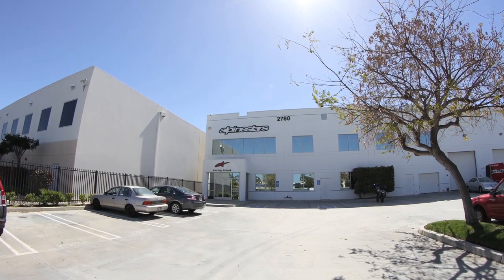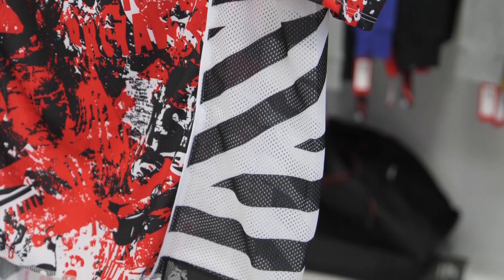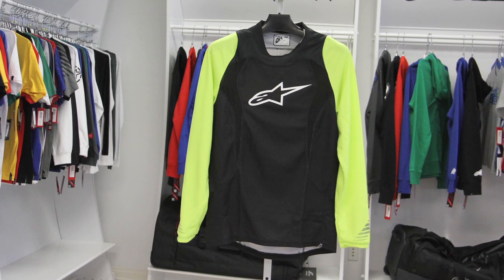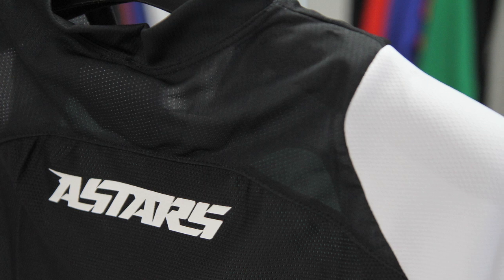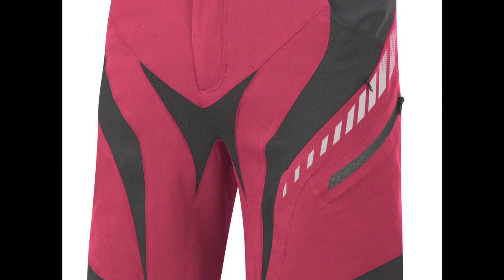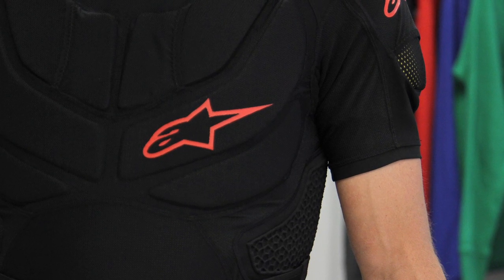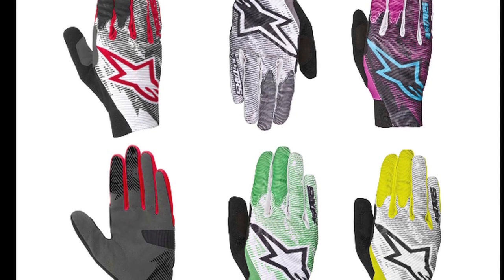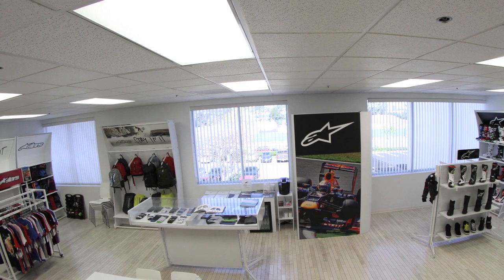Alpinestars 2013 Cycling Clothing Highlights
See some of the highlights of the 2013 Alpinestars Cycling products.